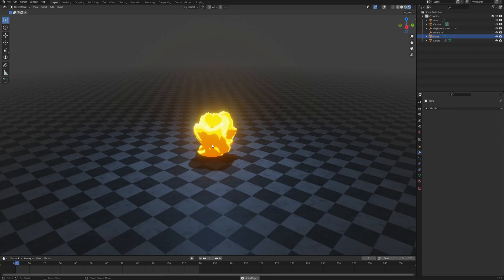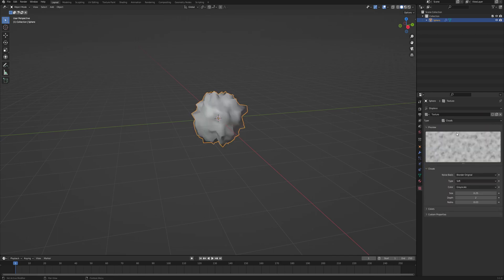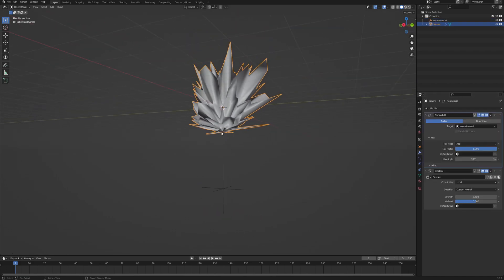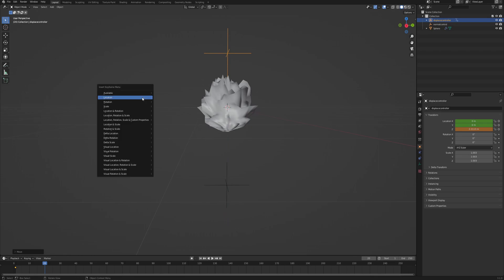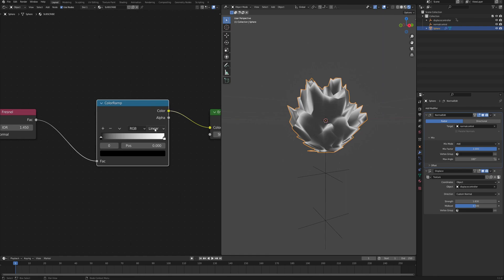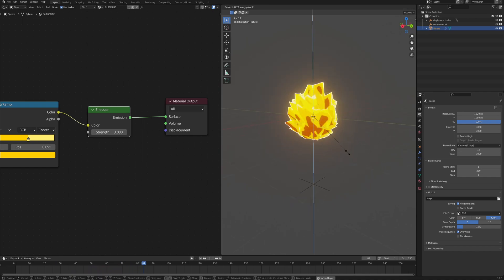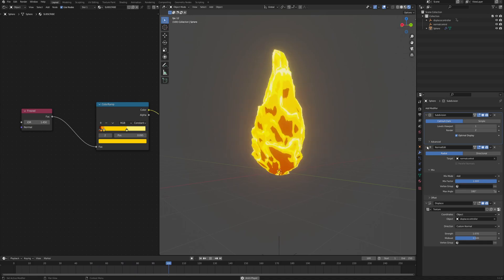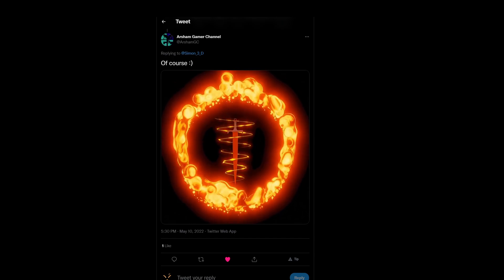Anime Style Procedural Fire in Blender - TUTORIAL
Shit's On Fire, Yo